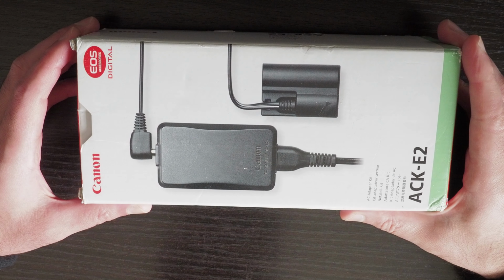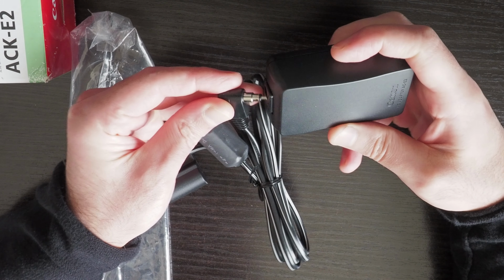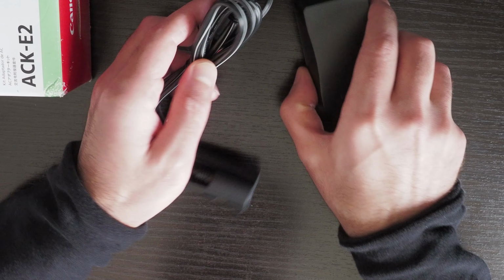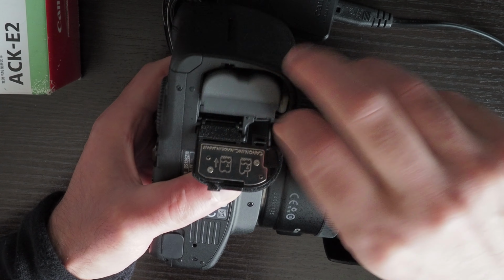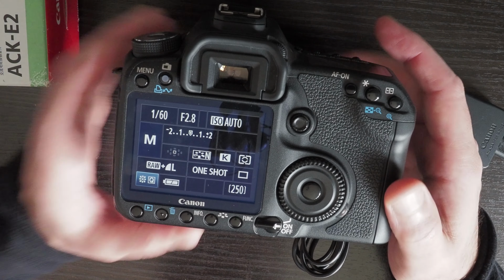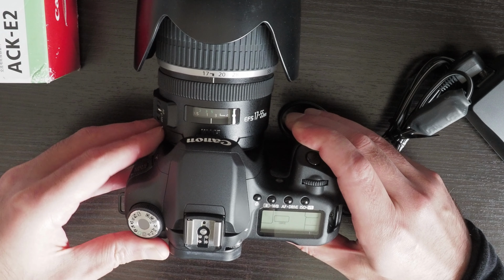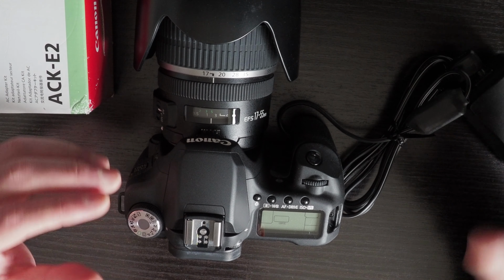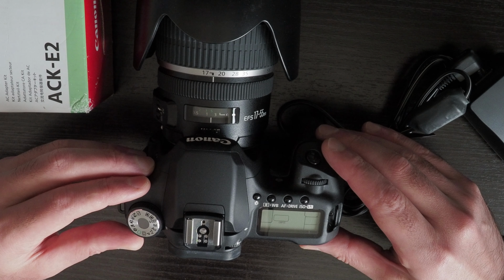Canon ACK-E2 AC Adpater Kit, AC-E2 & DR-400 Dummy Battery for EOS 50D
Review of Canon ACK-E2 AC Adapter Kit which consists of AC-E2 adapter and DR-400 Dummy Battery DC Coupler. This kit can be used with the Canon EOS 50D as well as other Canon DSLR cameras including many from the Canon EOS range of DSLRs. The AC-E2 and DR-400 can be used instead of the BP-511A battery which comes with the EOS 50D, as well as any other batteries that are compatible with the 50D or have the same shape, voltage and current requirements.

*Canon ACK-E2 AC Adapter Kit for Canon EOS 50D DSLR camera*
- AC-E2 - AC Adapter
- DR-400 - DC Coupler Dummy Battery
I- t can be used instead of using BP-511A battery on the Canon EOS 50D as well as other Canon batteries of same characteristics (size, voltage, current, etc.) which can be used on a range of Canon DSLR cameras instead of batteries such as BP-508, BP-512, and BP-514.

*Canon AC-E2 AC Adapter Specifications*
- input: 100-240 V AC 50/60 Hz
- output: 7.8 Volts DC power, 2 Amps current

*Canon AC Adapter Kit ACK-E2 is compatible with*
Canon EOS 20Da
Canon EOS Digital Rebel
Canon EOS Digital Rebel XT
Canon EOS D30
Canon EOS D60

BG-E4 Battery Grip is compatible with the Canon AC Adapter Kit ACK-E2. The DC Coupler can also be used with the Compact Power Adapter CA-PS400 and DC Coupler DR-400.

BG-ED3 Battery Grip is compatible with the Canon AC Adapter Kit ACK-E2. The DR-400 DC Coupler dummy battery which comes with the EOS D30 - and the CA-PS400 power adapter can also be used.

The Canon CA-PS700 adapter can also be used with the DR-400 dummy battery for powering the EOS Digital Rebel.

00:00 Unboxing Canon ACK-E2 AC Adapter Kit
00:27 Canon AC-E2 AC Adapter for Canon 50D
00:54 Canon DR-400 Dummy Battery DC Coupler for EOS 50D
01:17 Canon BP-511A replaced by DR-400 DC Coupler
01:45 Canon AC-E2 specs
02:40 Connecting ACK-E2 to Canon 50D DSLR camera
04:03 Magic Lantern Video Recording on Canon EOS 50D
05:05 My Thoughts on Canon 50D Dummy Battery AC-E2, DR-400
06:50 Compatible DSLR cameras with ACK-E2, AC-E2 adapter, DR-400